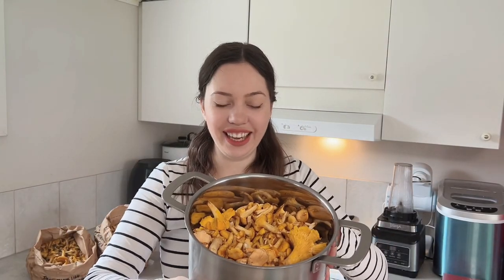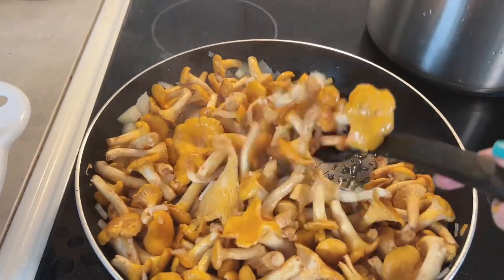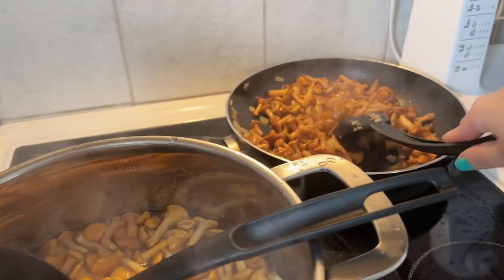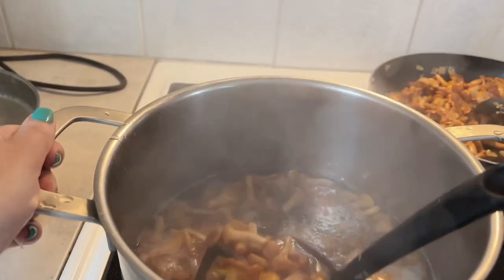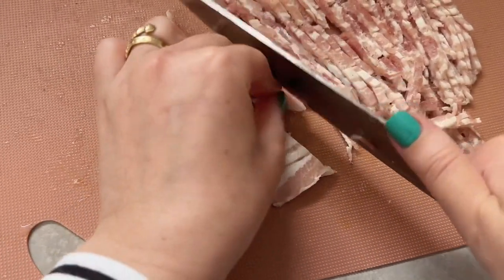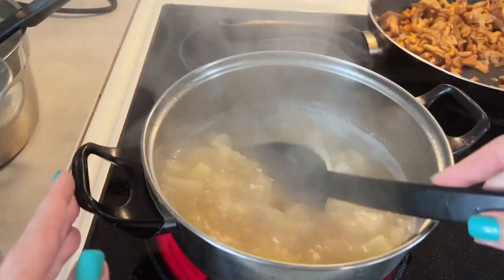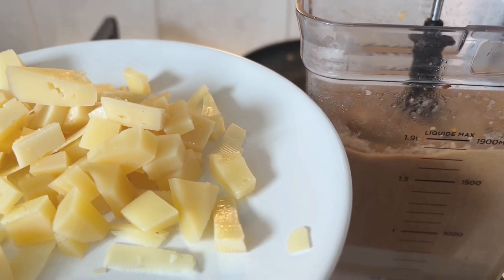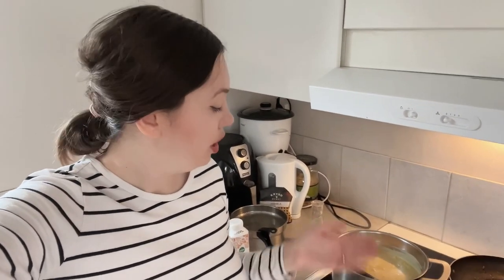Chanterelle cream soup